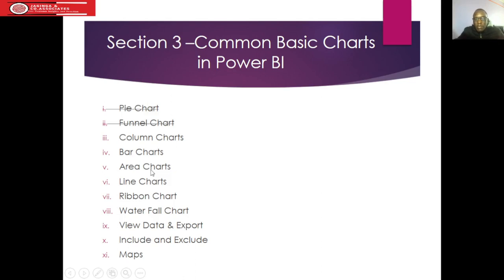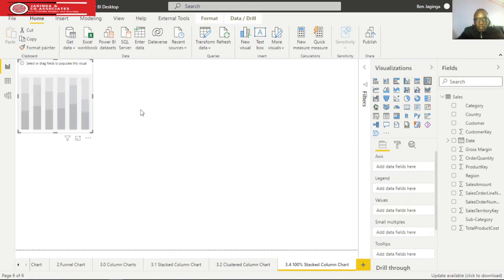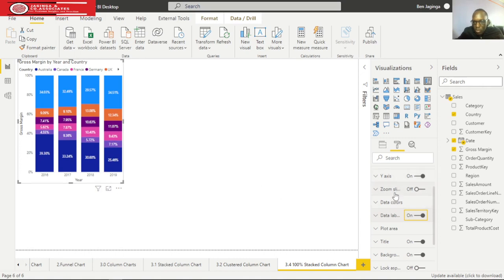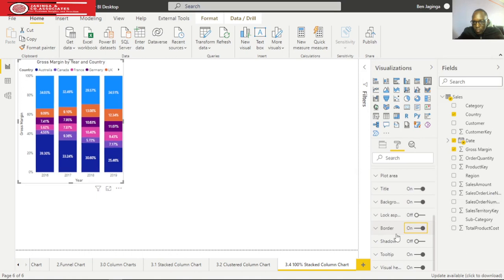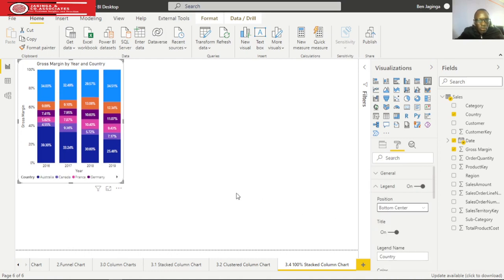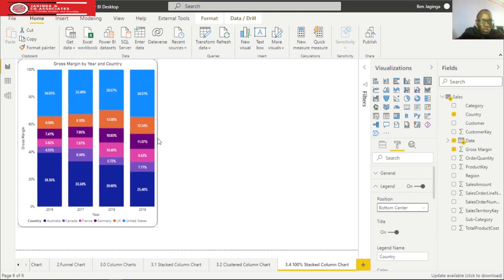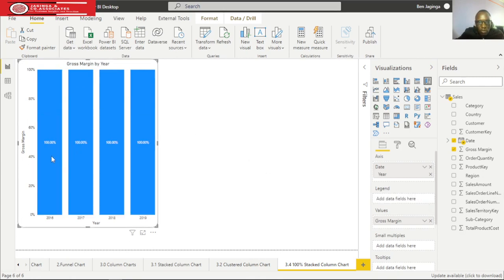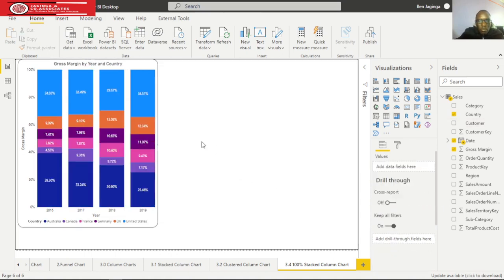How to generate 100% Stacked column Chart